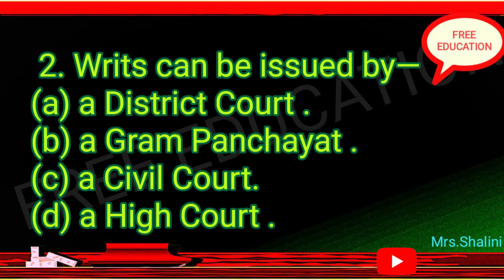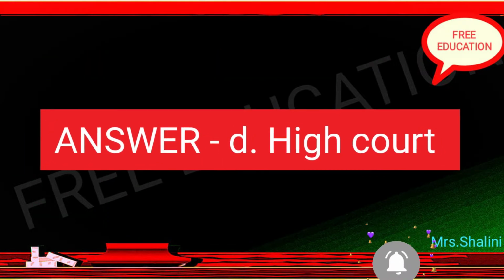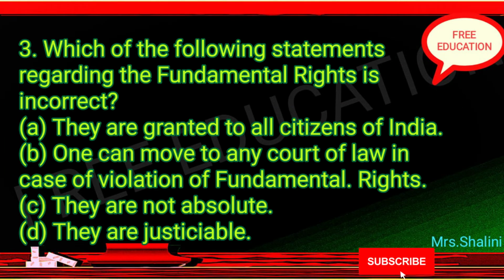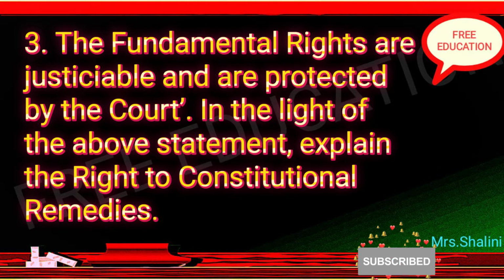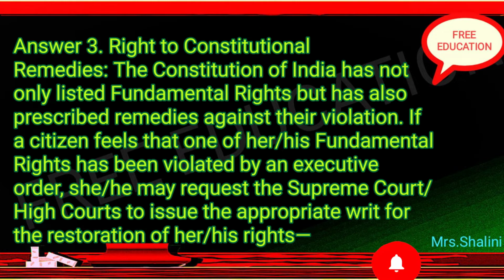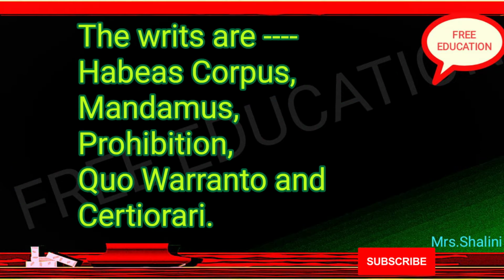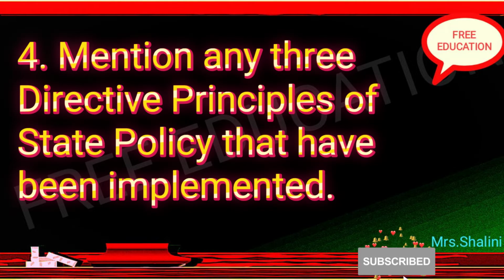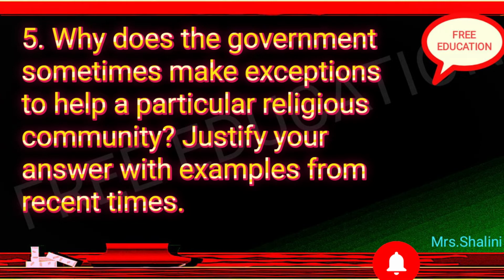DAV CLASS-8 CIVICS L.N.- 2 Fundamental Rights, Duties and Directive Principles of State Policy.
We can help students to develop their personal
capabilities, interpersonal skills and capacity to understand and empathise with others. ... We can help them to  feel more empowered to make a difference and improve your own effectiveness.

   FOLLOW ME 🙏